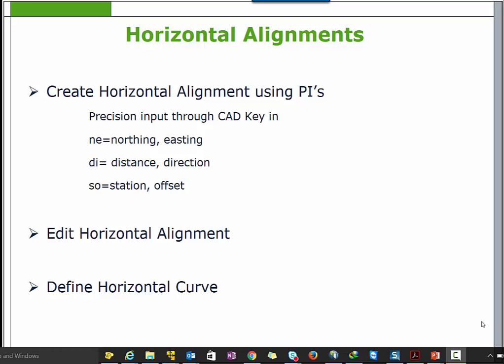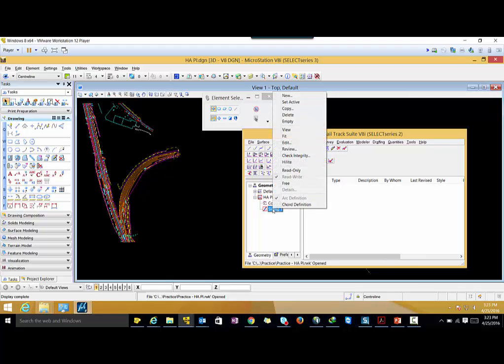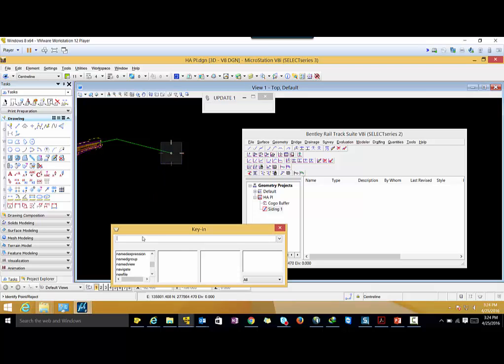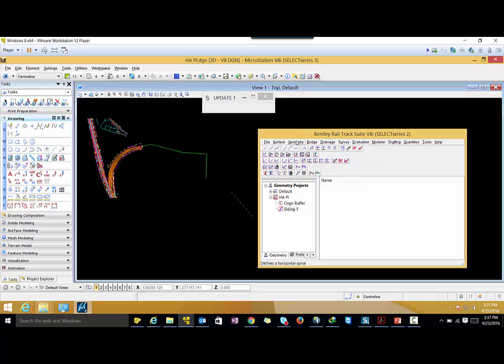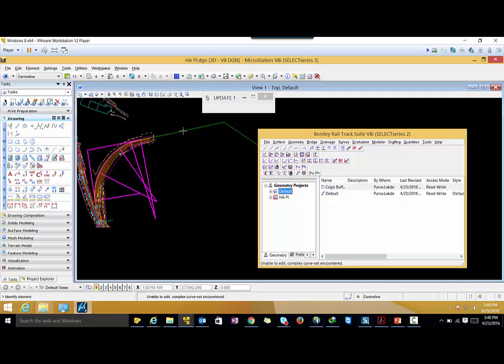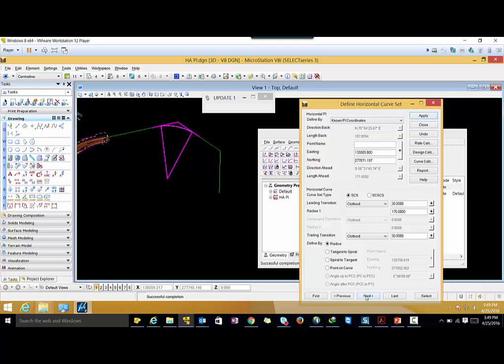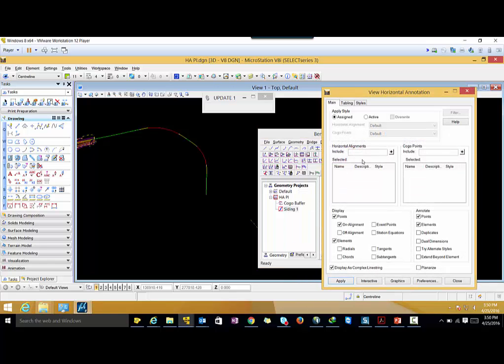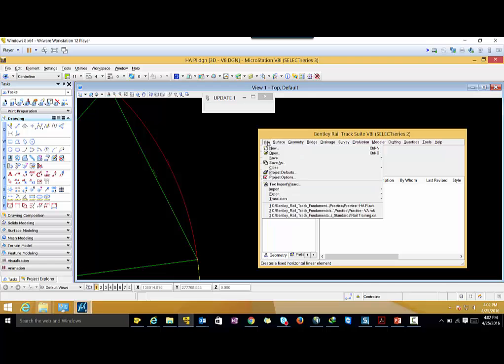Creating Horizontal Alignments using PI's